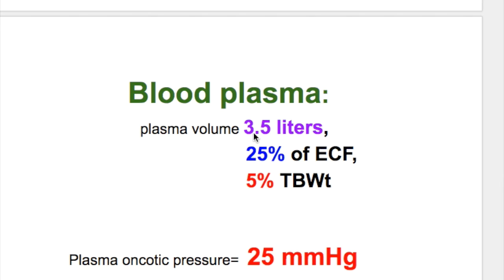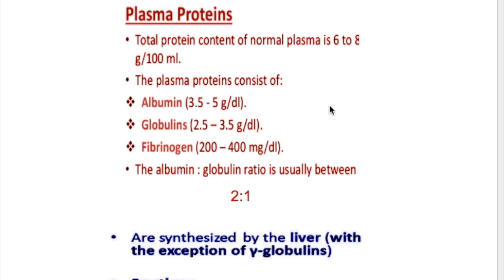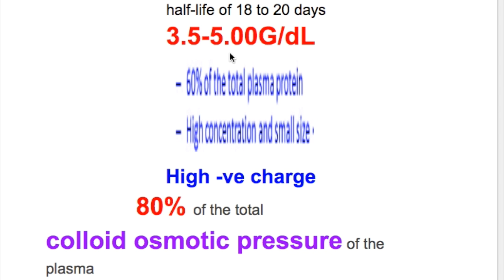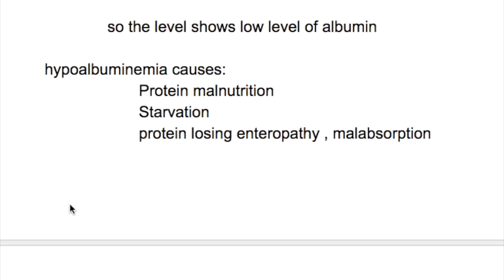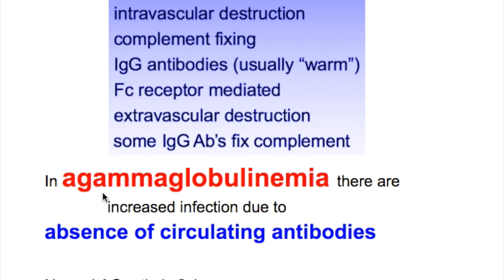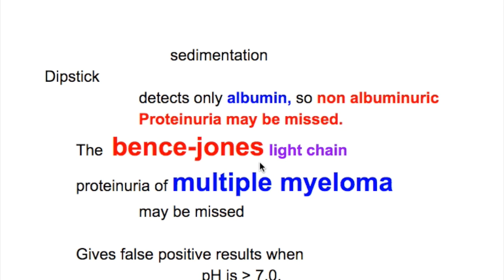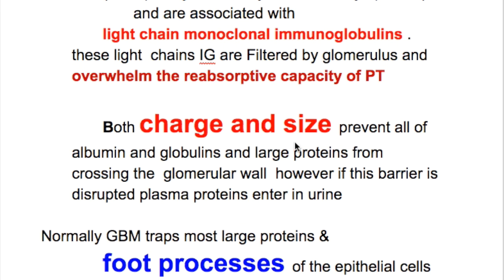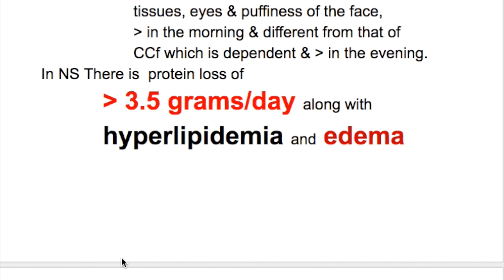Plasma Proteins (albumin, globulin, fibrinogen)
Blood plasma
Plasma oncotic pressure
Buffering
Serum
Hypoproteinemia
chronic liver disease
ascites
volume of distribution
hypoalbuminemia
nephrotic syndrome
B lymphocytes
cirrhosis
Primary biliary cirrhosis
Alcoholic liver disease
A/G ratio
Fibrinogen
electrophoresis
Dipstick
bence-jones
light chain proteinuria

multiple myeloma
ultra-sensitive dipsticks
microalbuminuria
sulfosalicylic acid
Proteinuria
Edema of hypoproteinemia